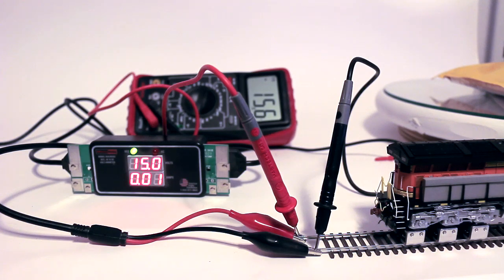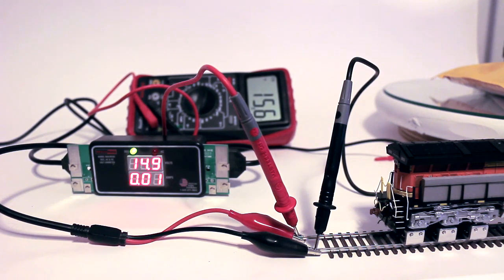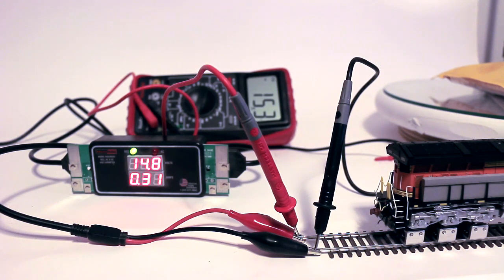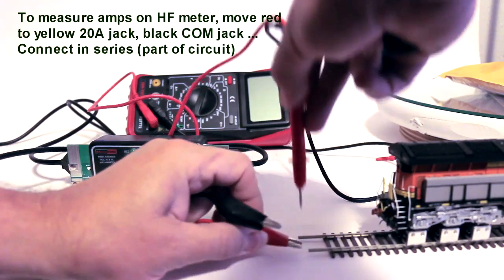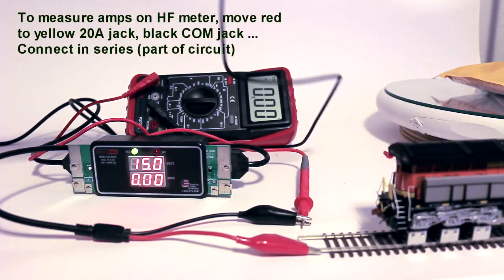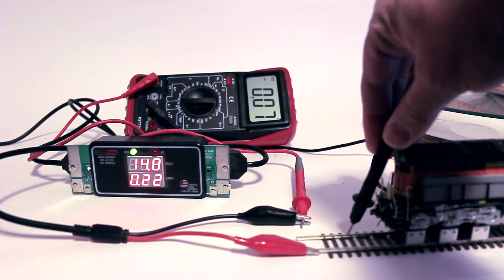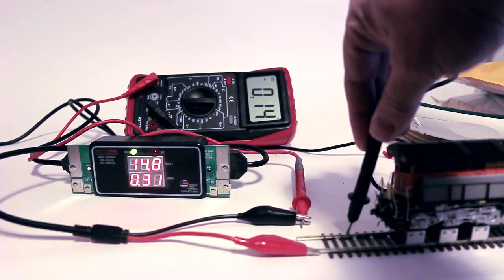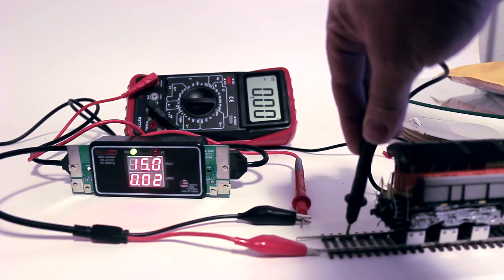Can you test DCC VOLTS/AMPS with any old cheap multimeter?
How well does an el cheapo multimeter compare to an RRAmpMeter crafted specifically for DCC? Many modelers might "cheap out" and think a bargain basement multimeter is good enough for DCC, so let's test that theory.

MRH Staffer Jeff compares an RRAmpMeter to just such an inexpensive "hack" multimeter when measuring DCC volts/amps just to see. Find out the results in this video and in Jeff's article in the September issue of Model Railroad Hobbyist magazine (FREE).

Please note this is not intended to be the definitive rigorous video on how to test DCC current and voltage with extreme accuracy. This is to show what modelers "going on the cheap" may try to do using a low-ball multimeter as compared to a product specifically designed to measure the DCC signal. If you've ever wondered how this DCC-specific product compares to a cheap "hack" multimeter, here's an example.

If you want rigorous scientific and highly accurate "laboratory" type comparison testing, this video does not show that. This video deliberately shows the hack approach modelers trying to go it on the cheap might do. In the future, we'll publish a more professional analysis, so watch for it.

► See the full article and join the discussion:
► THERE’S LOTS MORE:
Get even more how-tos for model railroading on the Model Railroad Hobbyist website. This video is just part of the FREE September 2019 issue of Model Railroad Hobbyist magazine.
▼ CONNECT!